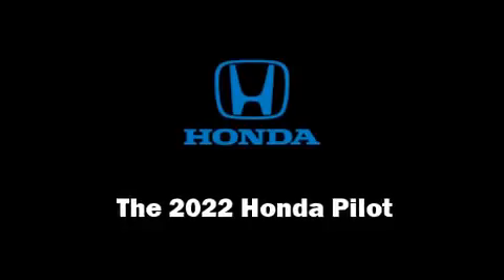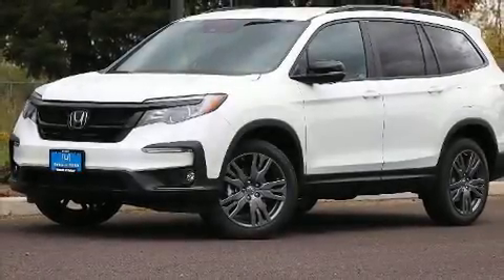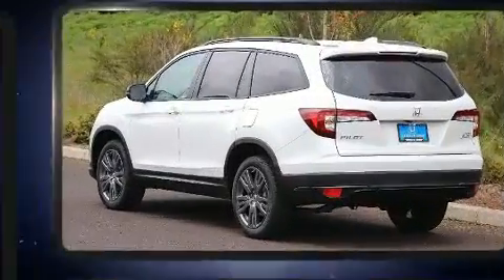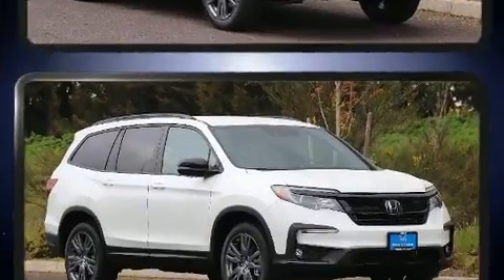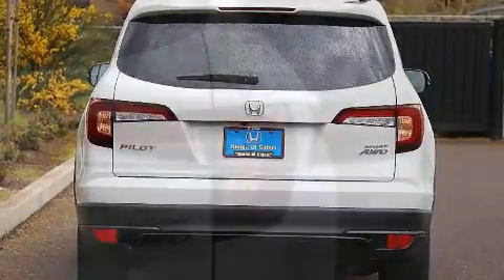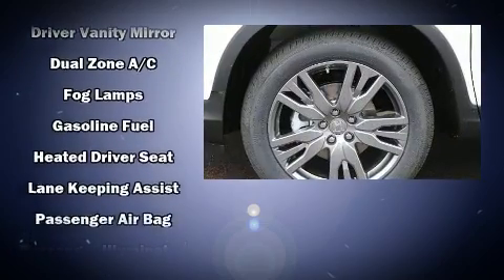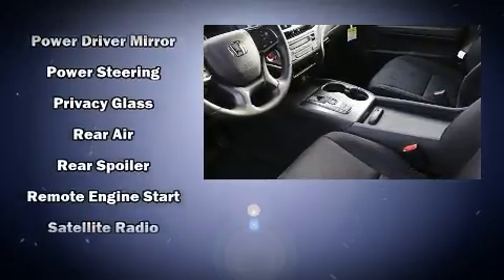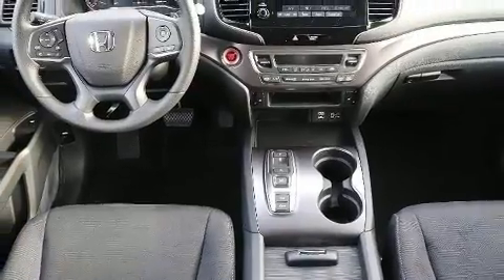2022 Honda Pilot Sport in Salem, OR 97301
1101 Van Ness Ave NE

The 2022 Honda Pilot. Under the hood you'll find a 6 cylinder engine with more than 270 horsepower, and for added security, dynamic Stability Control supplements the drivetrain. A wealth of standard features means that you no longer have to sacrifice. Like heated seats, a rear window wiper, 1-touch window functionality, front fog lights, skid plates, power windows, cruise control, and remote keyless entry. Third row seats provide an even greater maximum passenger capacity. Audio features include an AM/FM radio, steering wheel mounted audio controls, and 7 speakers, providing excellent sound throughout the cabin. Honda ensures the safety and security of its passengers with equipment such as: dual front impact airbags, front side impact airbags, traction control, a security system, and 4 wheel disc brakes with ABS. Brake assist technology provides extra pressure when applying the brakes. We pride ourselves in consistently exceeding our customer's expectations. Stop by our dealership or give us a call for more information.